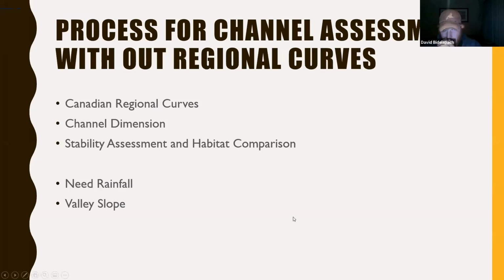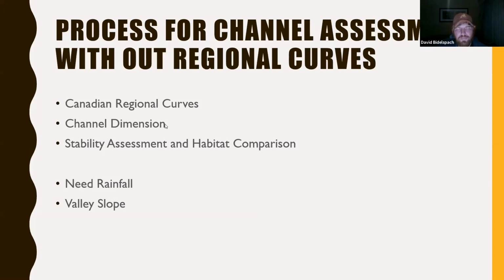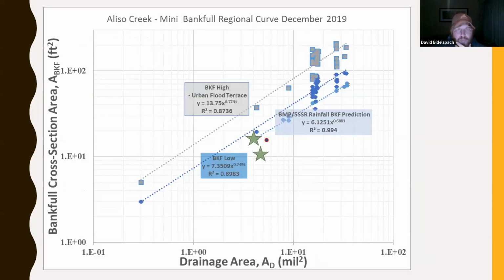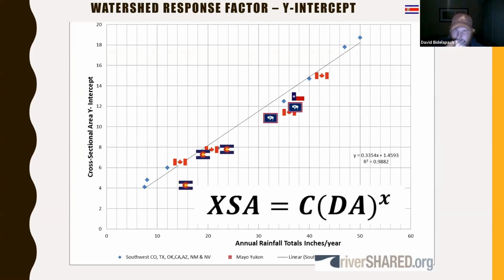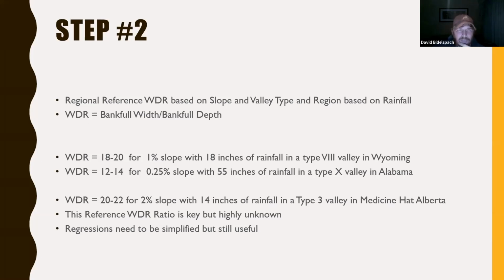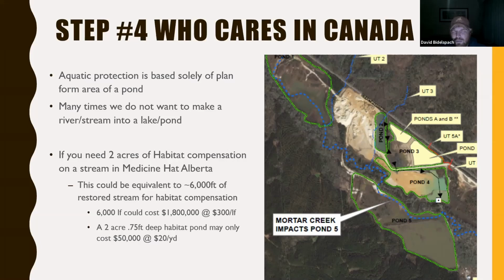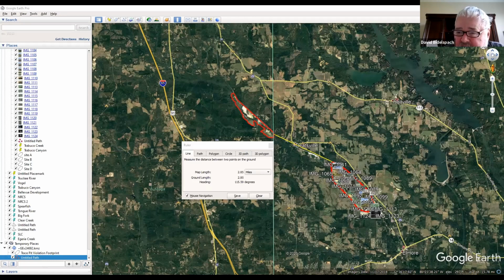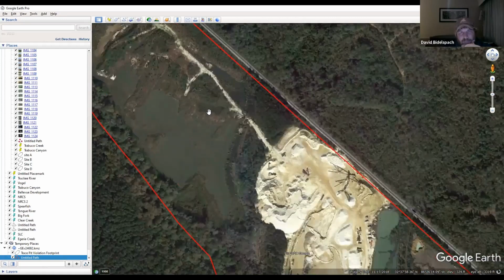Processes for Channel Assessment Without Regional Curves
How to assess a river channel for restoration without regional curves.  A discussion by David Bidelspach, 5 Smooth Stones Restoration.  August 31, 2020.